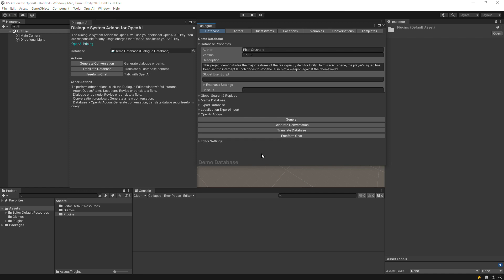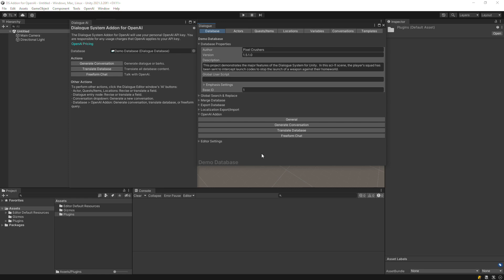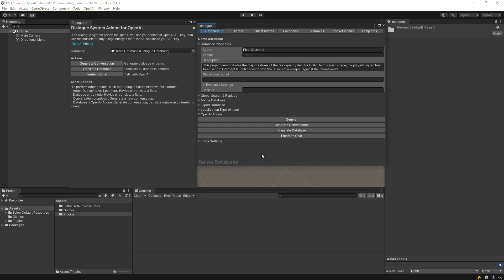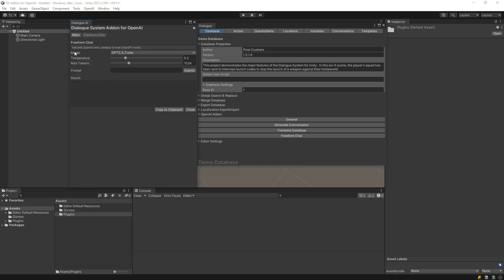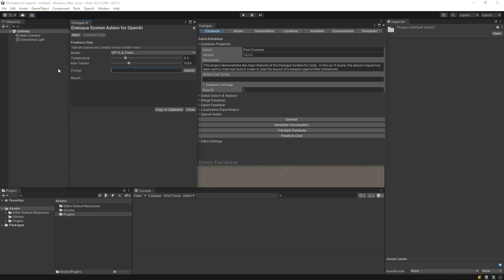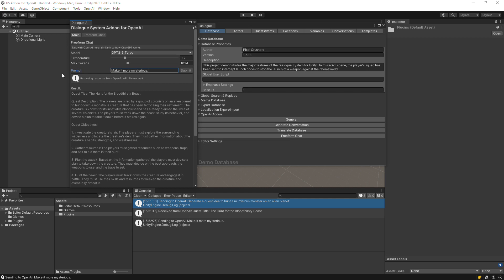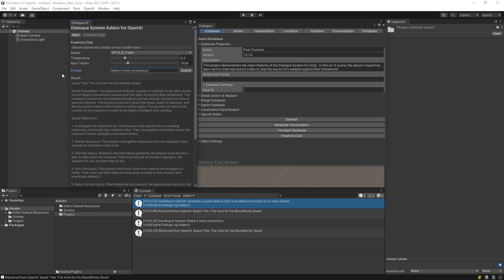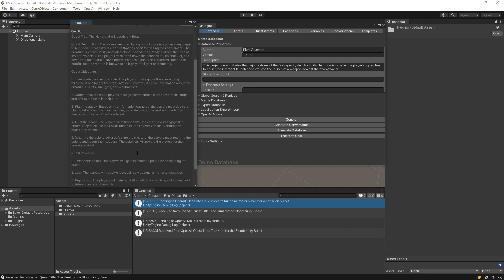Dialogue System Addon for OpenAI - Freeform Chat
This video shows how to chat with OpenAI language models using the Dialogue System Addon for OpenAI.

This addon for the Dialogue System for Unity leverages the power of OpenAI to help you write narrative content faster, get suggestions when you’re stuck, fix spelling and grammar, and translate your text to other languages.

Requires the Dialogue System for Unity.